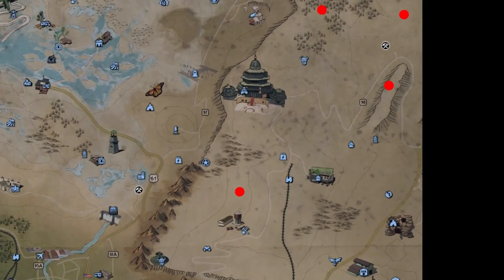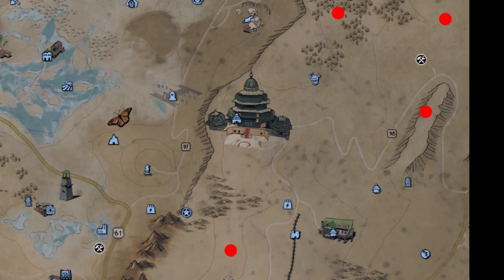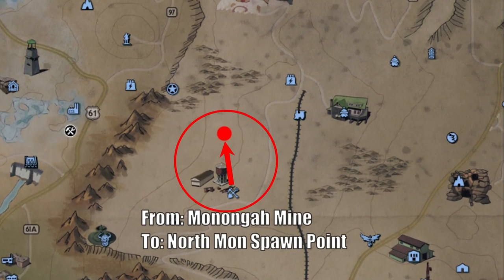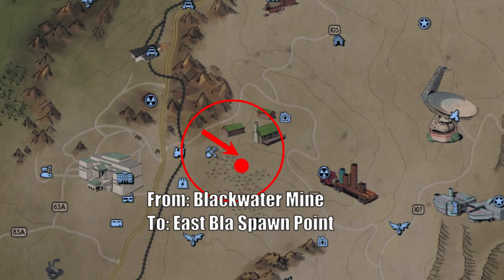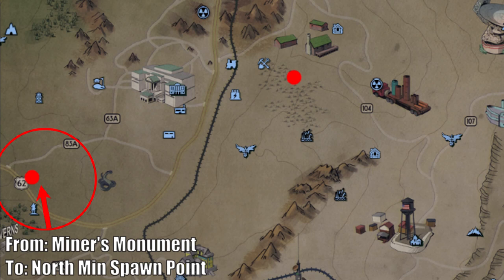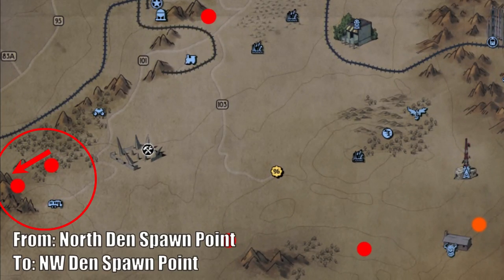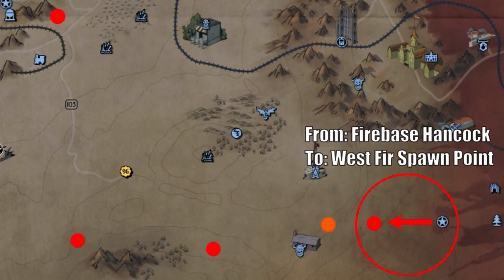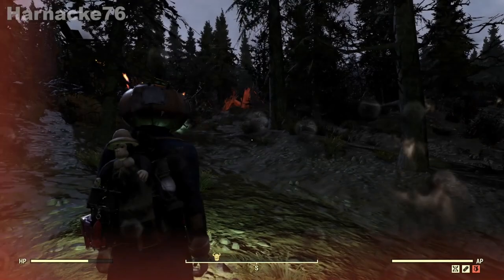Halloween Costume Plans (2021) - PART 2 - Locations! - Fallout 76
Here is a viewer requested PART 2 to my recent video - how to get the "HALLOWEEN COSTUME PLANS: The Witch Dress & Hat and The Skeleton Suit & Hood.” In THIS video I will show you the exact location of ALL the spawn points on our map, as I run to them from the nearest fast travel point.

► MAP of possible SAVAGE DIVIDE spawn points for the Halloween Costume Plans

Chapters:
00:00 - Intro
00:21 - Sacrament to Nth Sac
01:08 - Nth Sac to NE Sac
02:39 - NE Sac to SE Sac
04:12 - Monongah Mine to Nth Mon
05:09 - Sylvie & Sons Logging Camp to Sth Syl
05:44 - Central Mountain Lookout to Sth Cen
06:16 - NRARC to Sth Nat
06:48 - Blackwater Mine to East Bla
07:47 - Miner's Monument to Nth Min
08:16 - Nth Min to Sth Min
09:23 - Silo Charlie to East Cha
09:58 - Dent & Sons Construction to Nth Den
10:49 - Nth Den to NW Den
11:40 - Johnson's Acre to West Joh
12:21 - Johnson's Acre to Nth Joh
12:57 - Firebase Hancock to West Fir
13:41 - Vault 96 to Sth Vau
14:54 - Sacrament to Nth Sac AGAIN!
15:25 - The Witch!
15:47 - Outro

Credits:
► Production Software: OBS Studio, Shotcut Editing Suite, GIMP Image manipulation Software.
► Graphic assets: Exotic Pattern (floral) from FreeVector.com